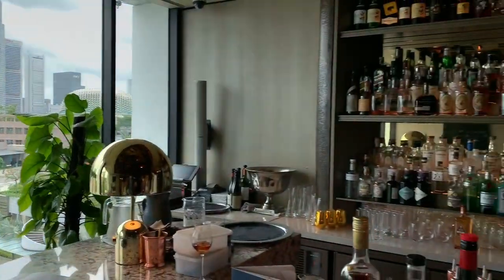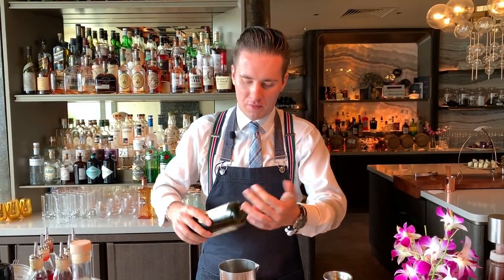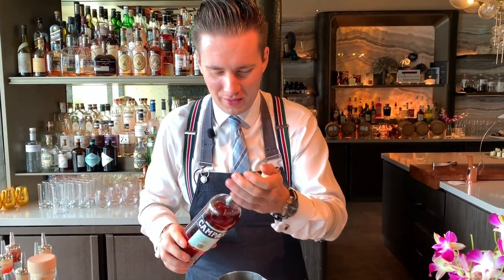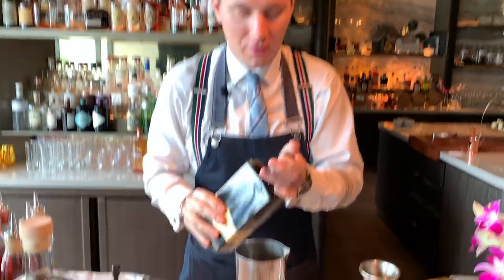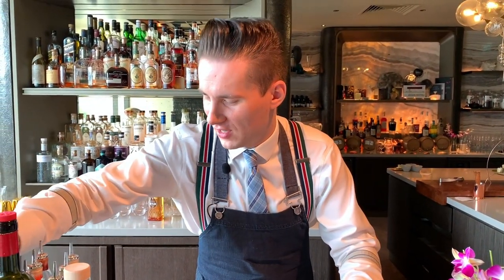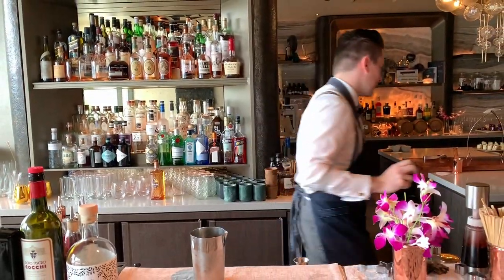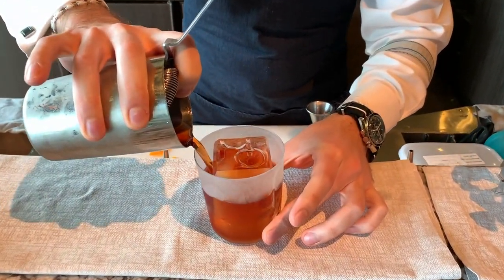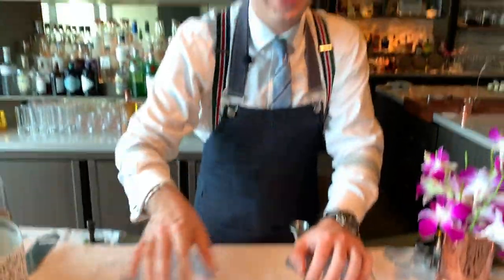Michele Mariotti from MO Bar (Singapore): Coffee Negroni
Michele Mariotti from MO Bar makes us his twist on a classic cocktail, Coffee Negroni